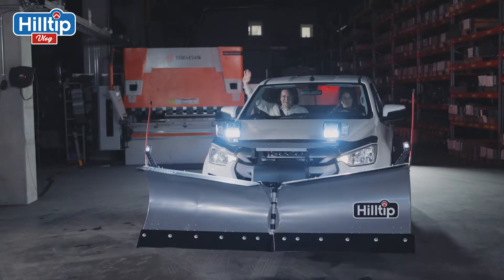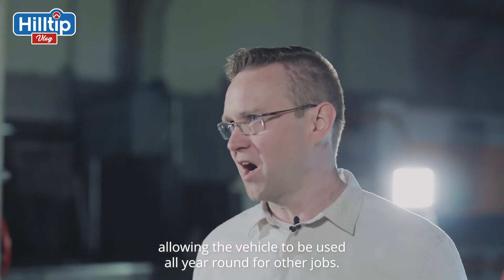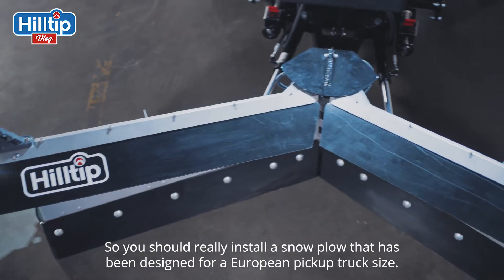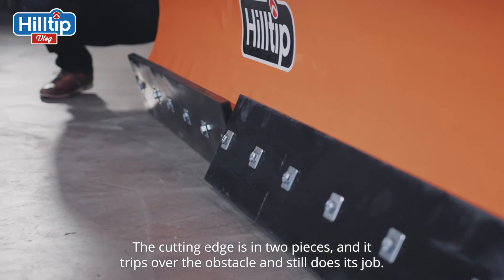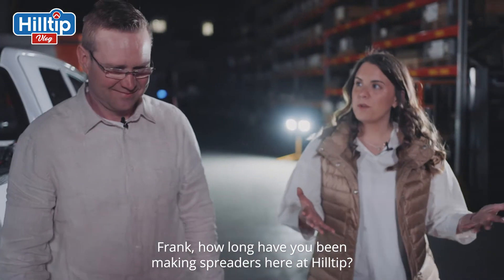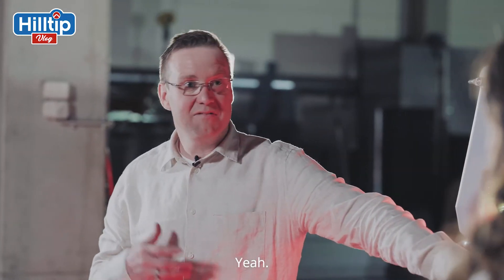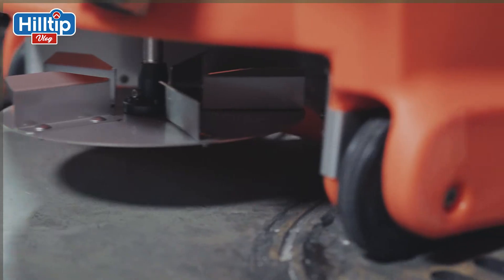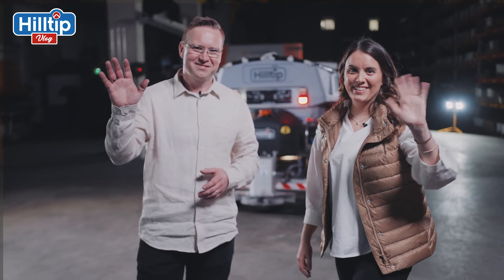Hilltip Vlog Episode 3, Pickup Snowplows and Salt Spreaders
In this Vlog, we are discussing thing to consider before investing into a snowplow and salt spreader for pickup.

The right equipment are crucial for those who work in the snow removal industry with European size pickups, whether you are a contractor or own a snow removal business.

We are also discussing the advantages of Vi-plow vs straight blade as well as the features on our pickup mounted salt spreaders.

All texts, pictures, graphic design, sound, video and animation data including arrangements thereof are subject to the laws of copyright and other laws concerning the protection of intellectual property rights. US and foreign Patents Pending.